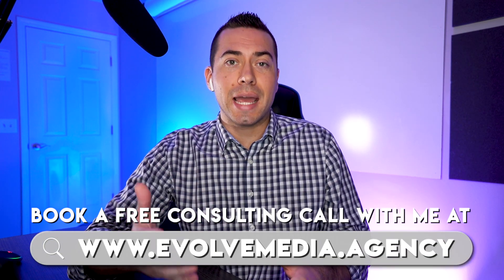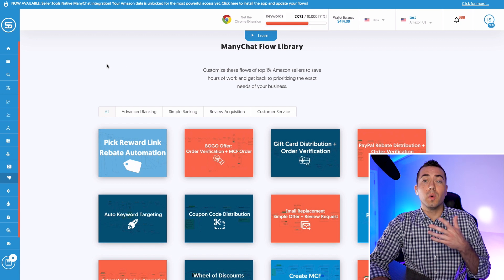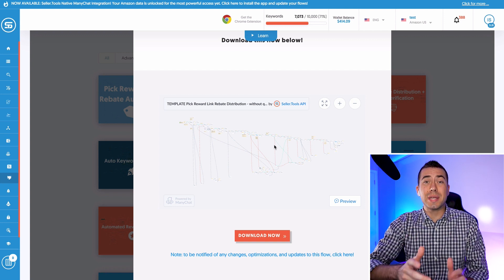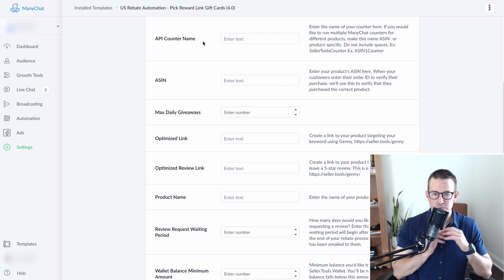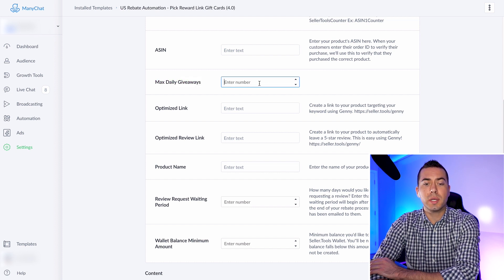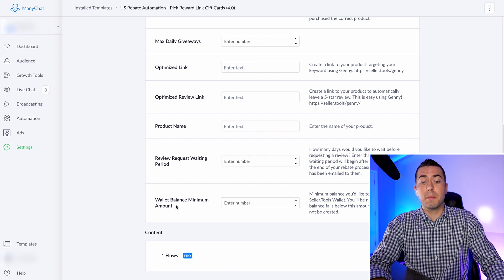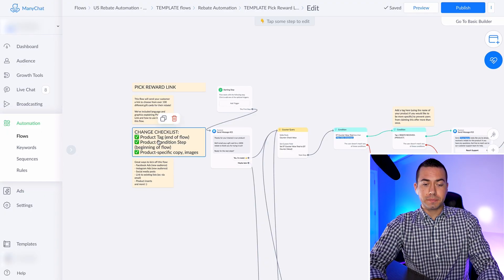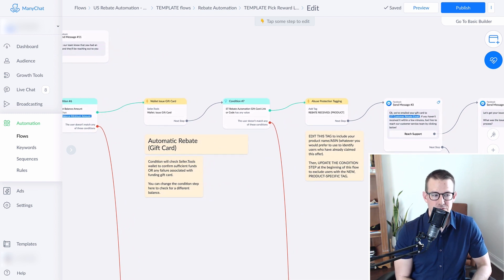How To Link Amazon Seller Central To ManyChat Messenger Bot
Troy from SellerTools and I show you how easy it is to link your SellerTools account to ManyChat and setup your rebate ManyChat Messenger bot flow.

Need help scaling your Amazon business?
Let me and my team help you get more customers by running FB ads, YouTube ads, Messenger Bot, and Email Marketing.

In this course, you'll get access to a FREE Messenger bot template, and 2 FREE ClickFunnels templates (Sales Funnel & Lead Gen).

You'll also learn how to run profitable Facebook ads, build Messenger Bots, write powerful sales copy, and build sales funnels using a software called ClickFunnels.